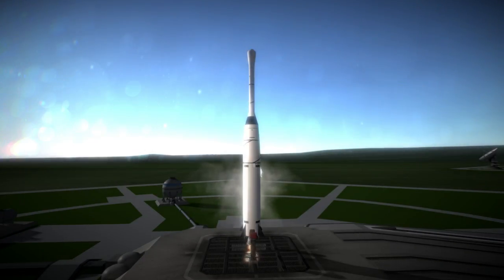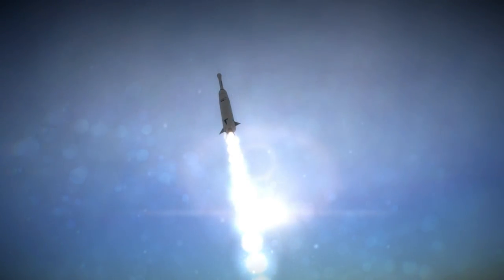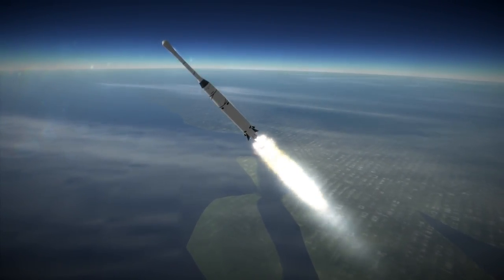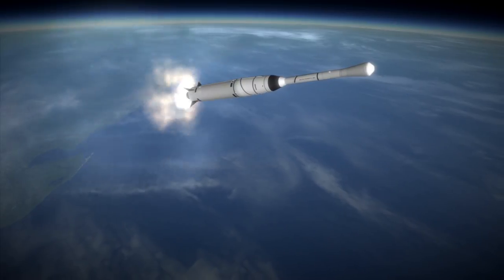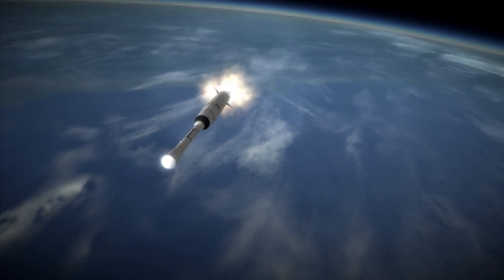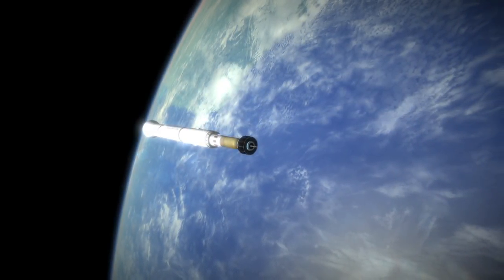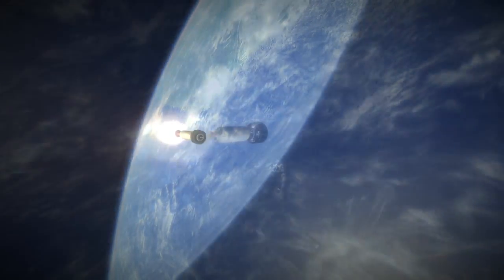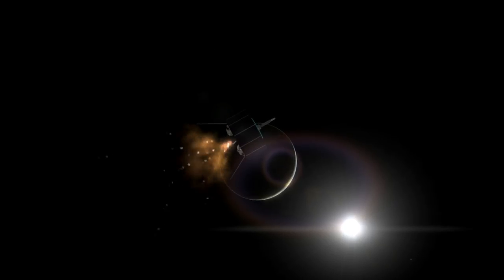Mission Profile - 1963-02-14 Syncom 1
Quick Profile of Syncom 1.

Music: "First Initiation" by Artur Tokhtash from the World of Warships OST